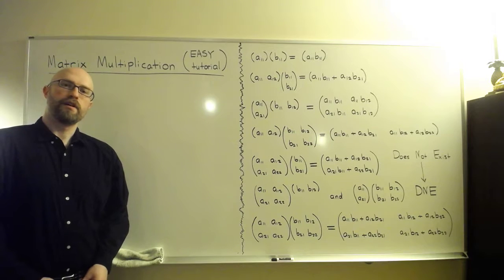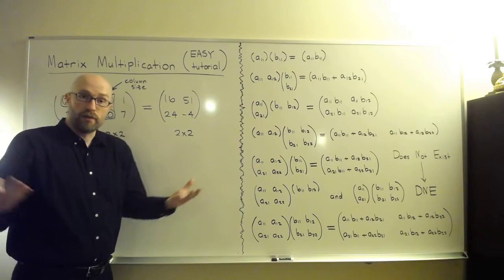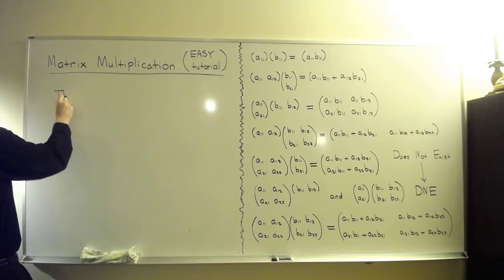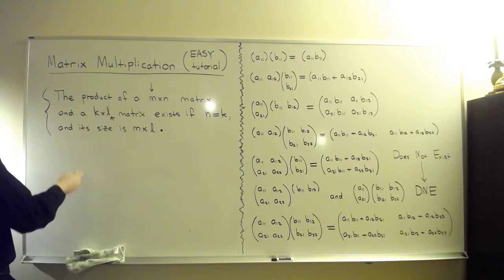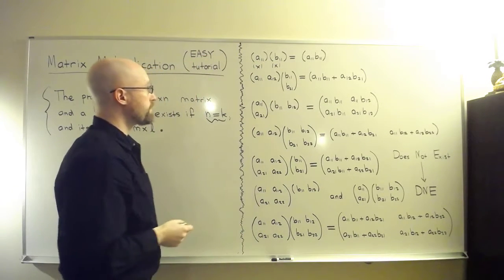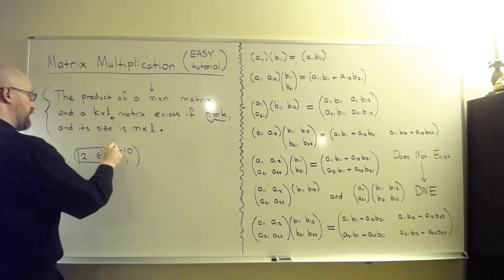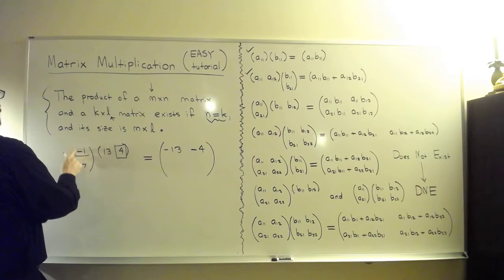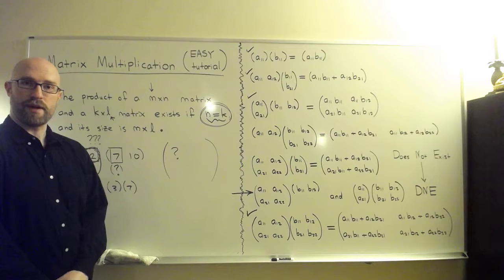Matrix Multiplication 2